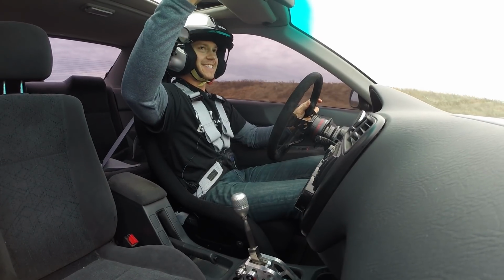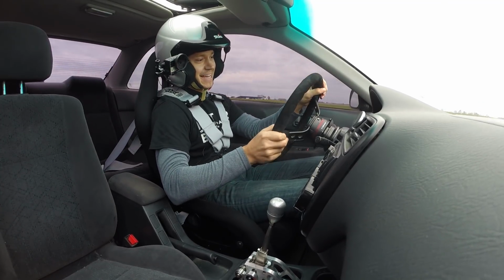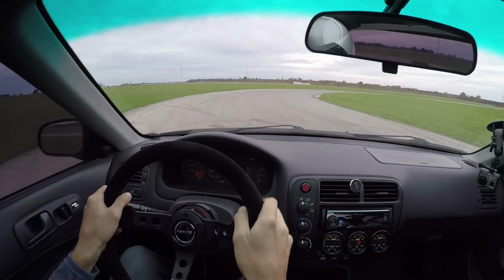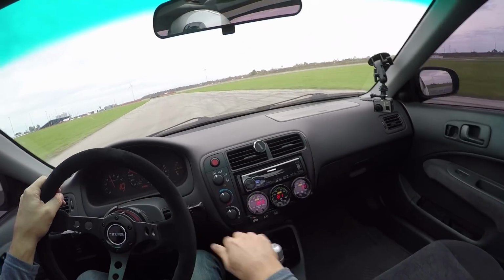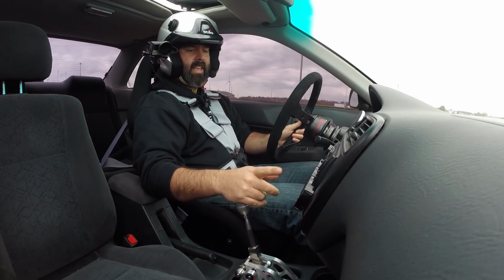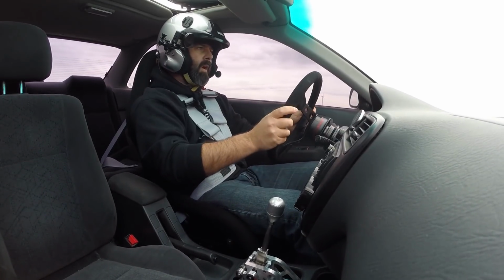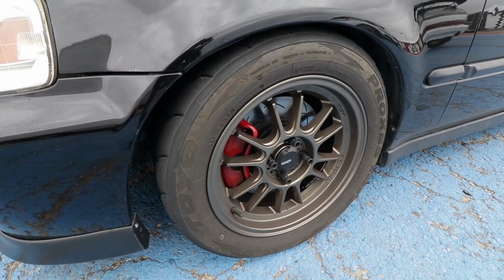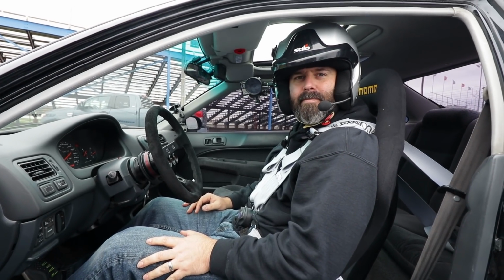Track Day Rippin' TEC - Stage 2 Track Day K-Swap Civic - EP04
We hit Toronto Motorsports Park and test out all the stage 2 upgrades on the K20 K-swap Honda Civic to see how much faster it is.

Support us and buy all your Go-Fast parts from our new SA Shop